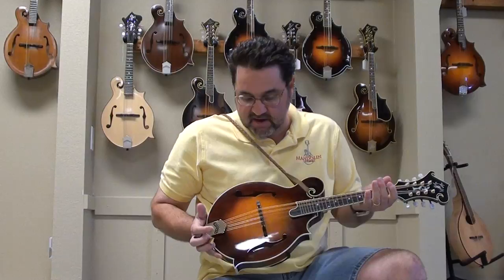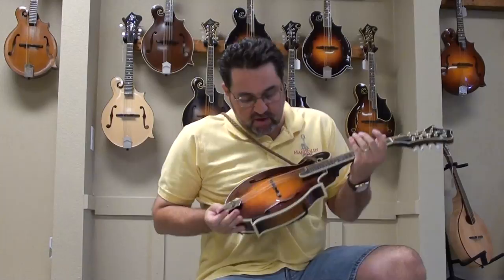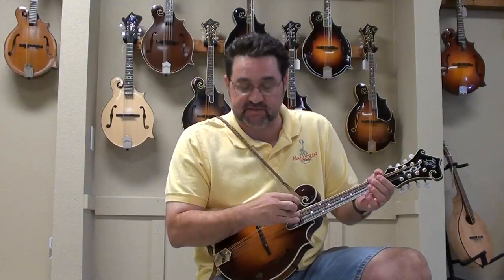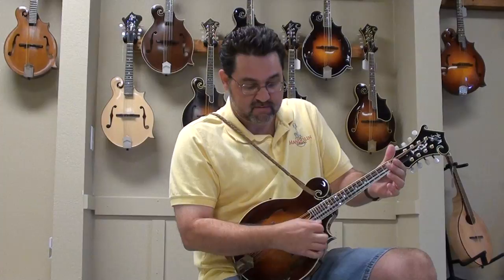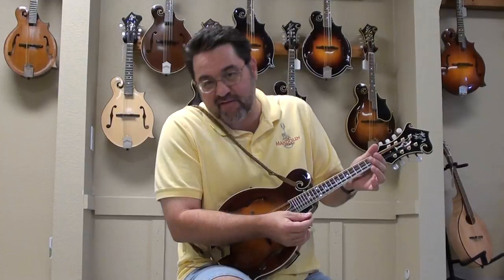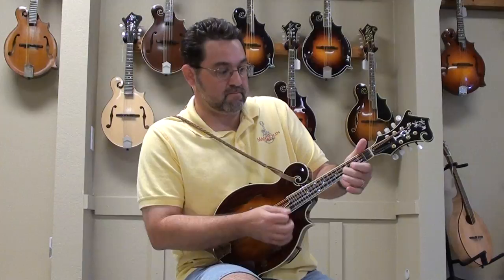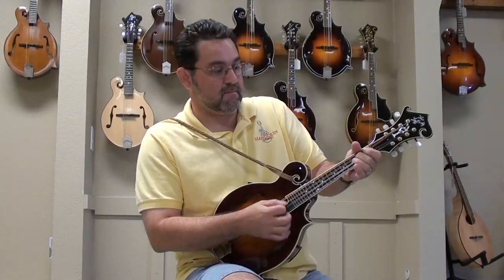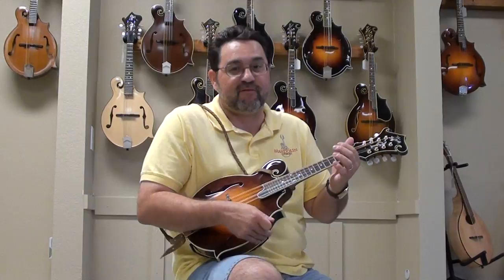Get Up John and Tuning by Dennis Vance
Get Up John done by Dennis Vance tuning for this song is AF# DD AA AD Vist us